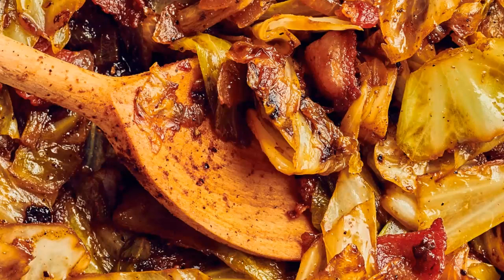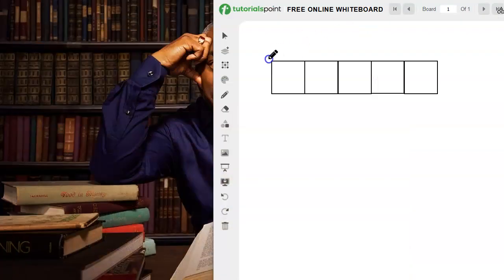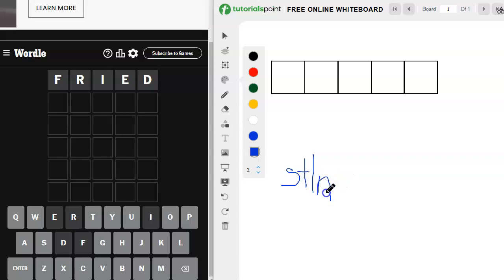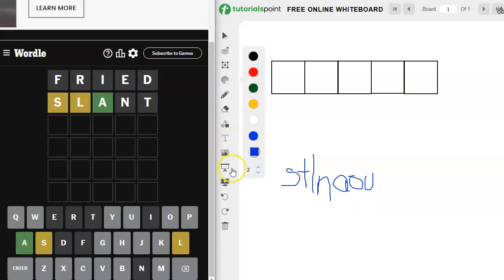Wordle & Quordle of the Day for February 17, 2024 ... Happy National Cabbage Day!